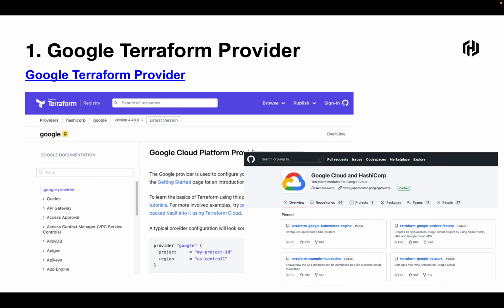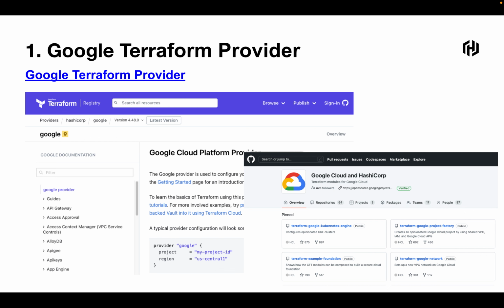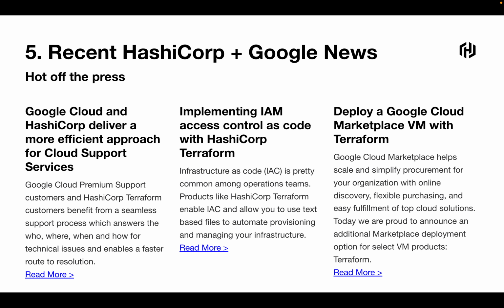Terraform and Google Cloud Platform ...